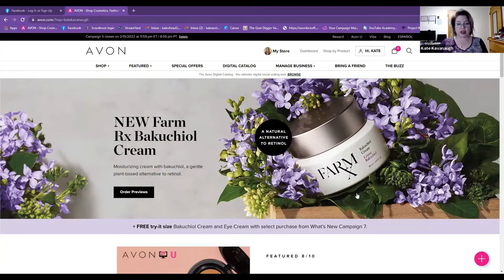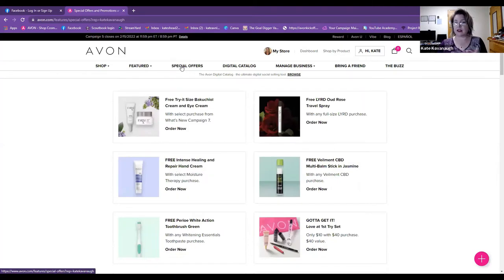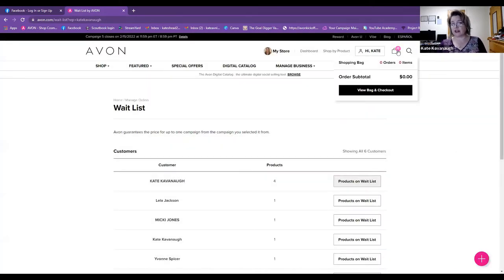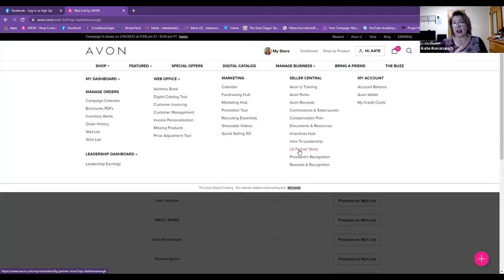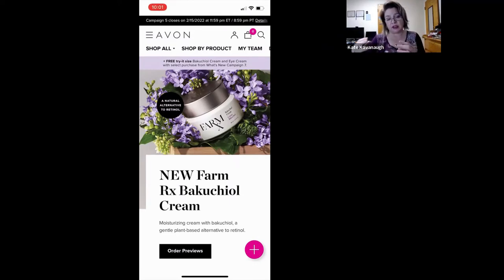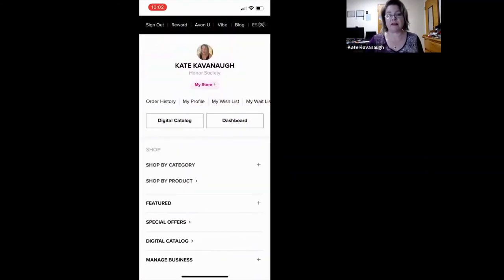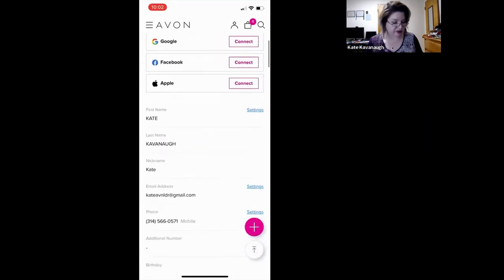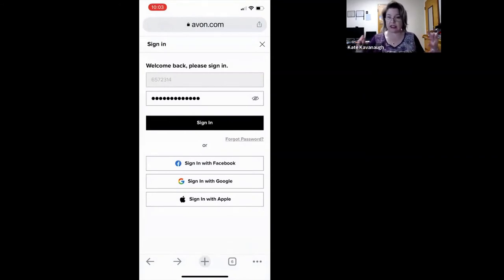New Avon Website desktop and mobile demo Feb 2022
I will be walking through some more of the desktop version of the Avon.com website.  Then, I will walk through the mobile version using both the Iphone app and Chrome app on my Iphone.